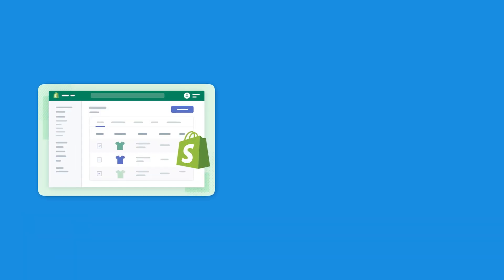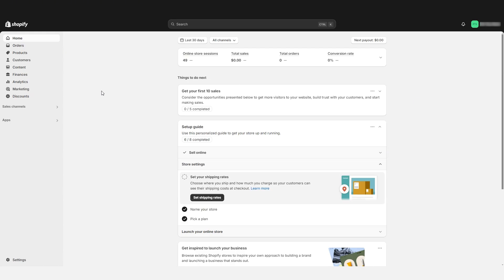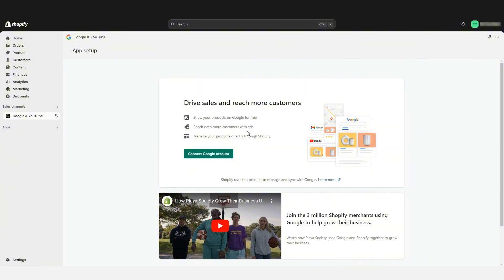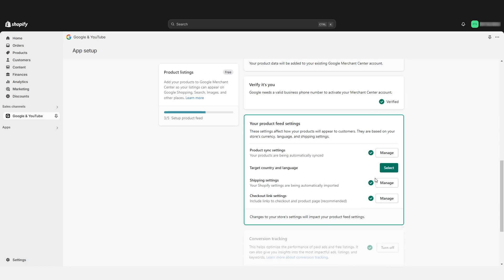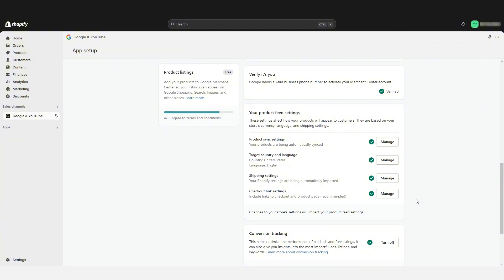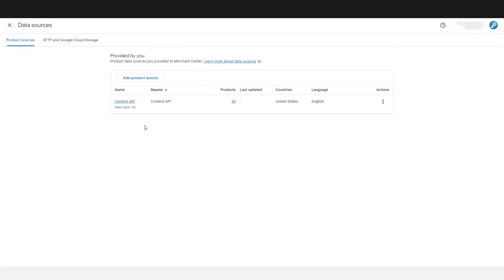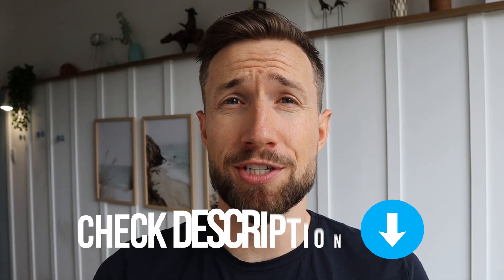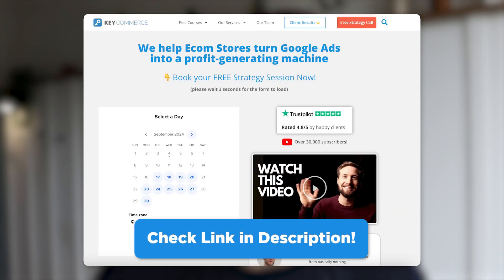How to Add Shopify Products to Google Merchant Center Next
Need help scaling your store with Google Ads? Our expert team can build, optimize and scale your campaigns for you.

🎓 Prefer to do it yourself with support? Join our live support calls + courses inside KeyCom Academy

In this video, you’ll learn how to add your Shopify products to Google Merchant Center Next, a key step for launching Google Shopping and Performance Max campaigns. We’ll walk you through connecting your Shopify store to Google Merchant Center so you can easily sync your product feed and start driving traffic and sales from Google!

We'll take you step-by-step from installing the Google & YouTube app on Shopify to syncing your products and setting up key configurations like target country, language, and shipping settings. By the end of this video, you’ll have your product feed live and ready to run optimized campaigns!

🕘 Timestamps:

0:00 Adding Shopify Product To Google Merchant Center Next
0:17 Making Your E-Commerce Store Compliant
0:35  Preparing Your Shopify Store for Google Integration
1:20 Connecting Your Google Merchant Center Account
1:33 Configuring Product Feed Settings
2:15 Checking Connection In Google Merchant Center Next
2:32 Optimizing Your Products & Product Feed